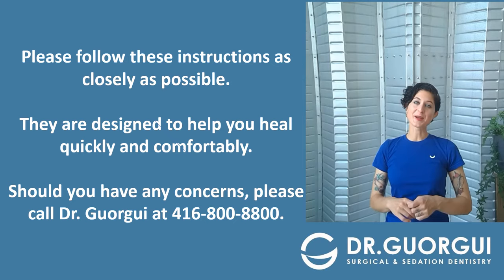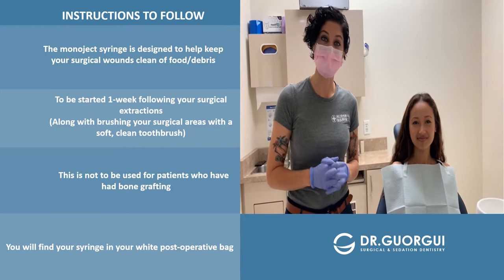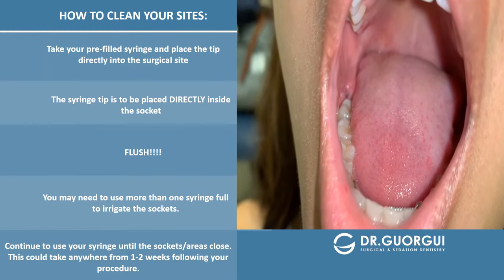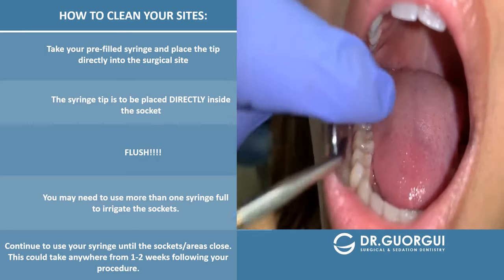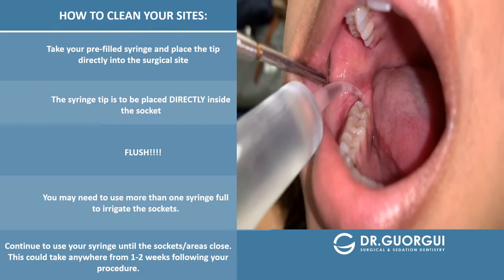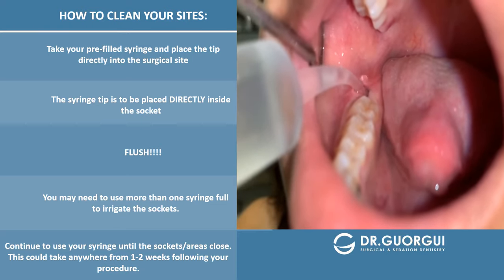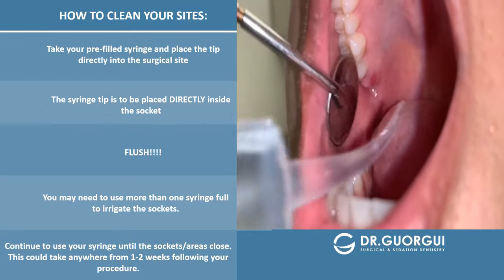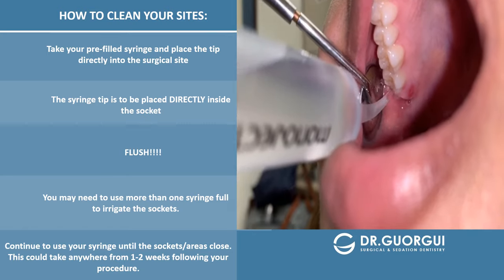Post-Operative Video: Irrigation for Extraction and Wisdom Teeth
These instructions are intended only for Dr. Guorgui's surgical patients.

We encourage patients to follow these instructions following their wisdom tooth removal and/or surgical extractions.